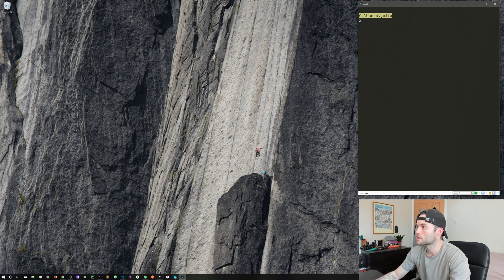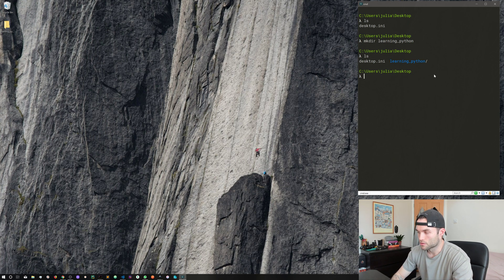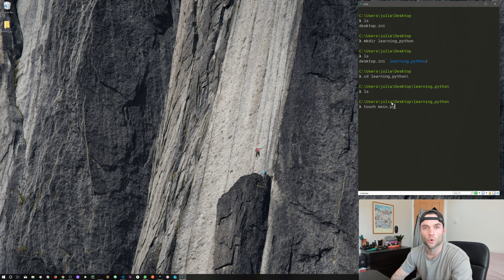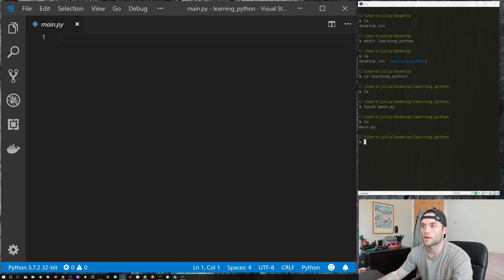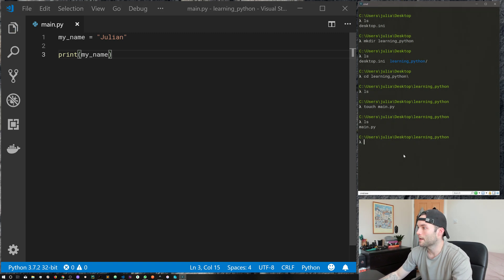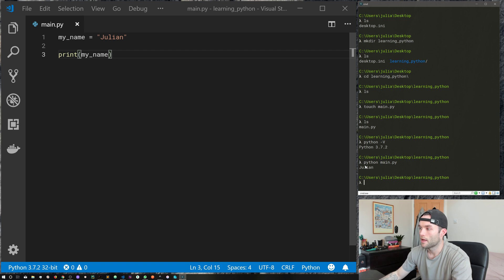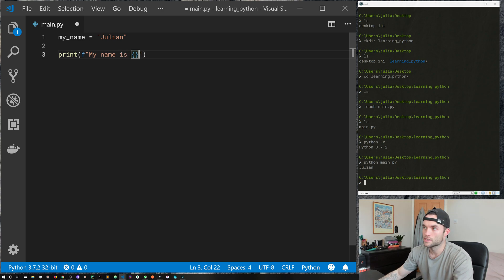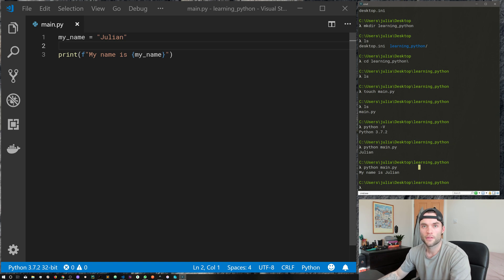Creating and running Python files - Learning Python Series Pt. 2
In this video, you'll learn how to create a python file (.py) and how to run it as a script in the terminal.